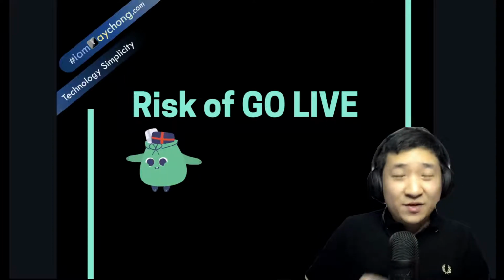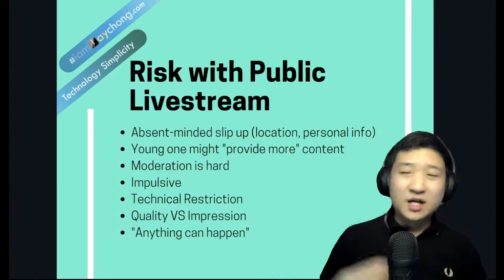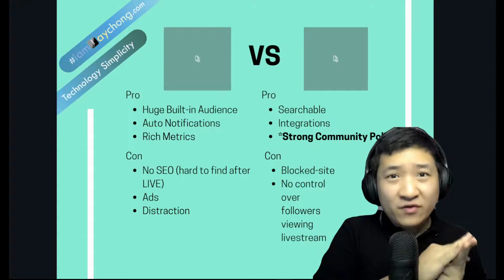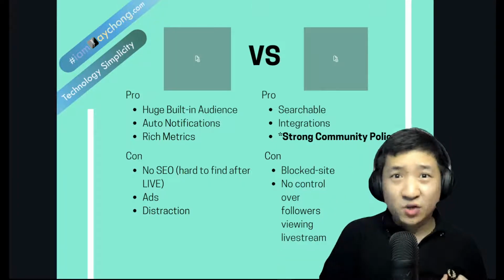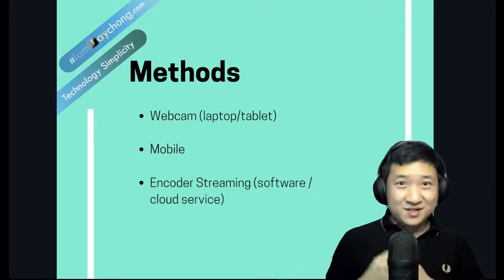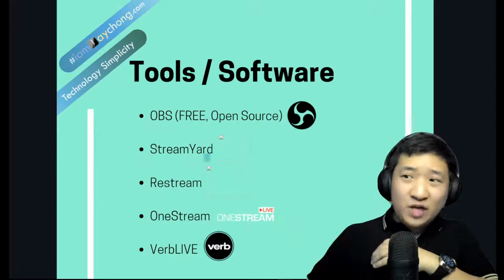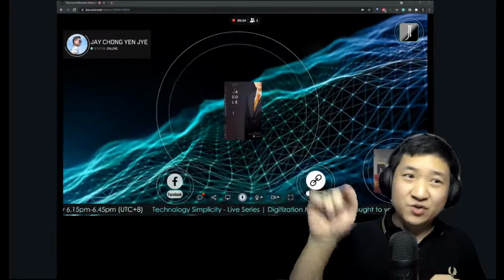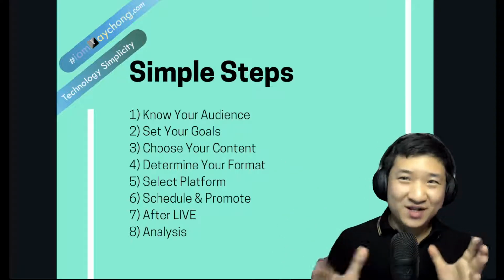Why (+How) Go Live - Technology Simplicity Live Series 0005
8 September 2021, 6.15pm (UTC+8)

[WHERE]
you go LIVE? Facebook LIVE, YouTube LIVE, Twitter LIVE, Linkedin LIVE. etc

[WHY]
you go LIVE? Interaction with audience in real-time, gather up all fans and have discussion together (chat based). etc

[HOW]
you go LIVE? Directly from the apps? Third party software? OBS? Restream? OneStream? Streamyard? Streamster. etc

Today's Topic is about - Why (+How) Go Live

3) Transition Animation Powered by KenFX Studio

⌚ Timestamps:
0:00 Countdown 15 minutes (before live)
16:10 Introduction
17:53 Affiliate Marketing Model
25:50 Examples of Affiliate Program available at Malaysia
45:38 Wrap Up